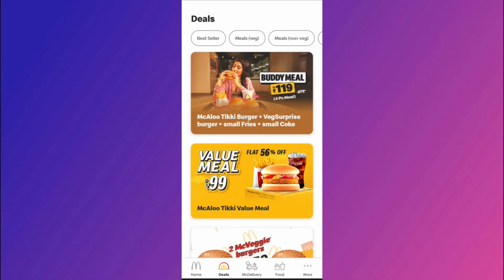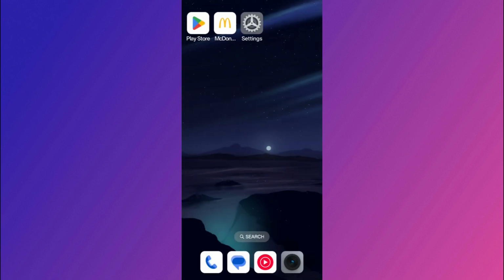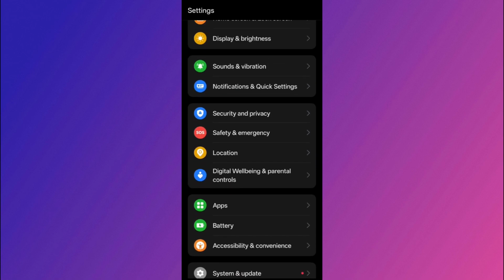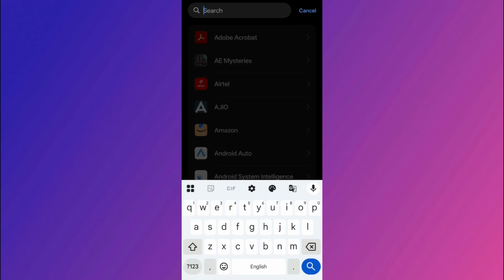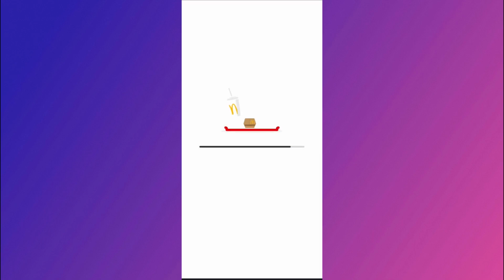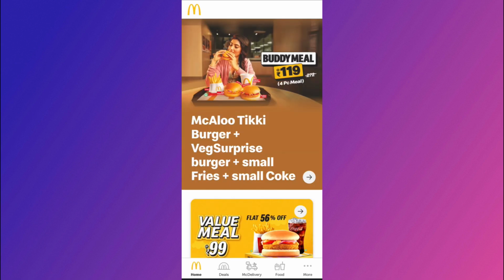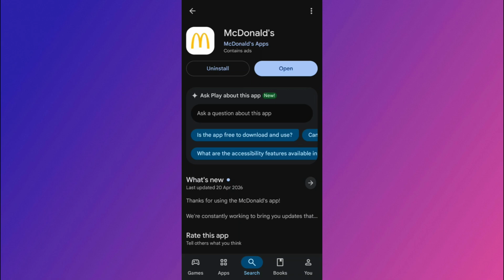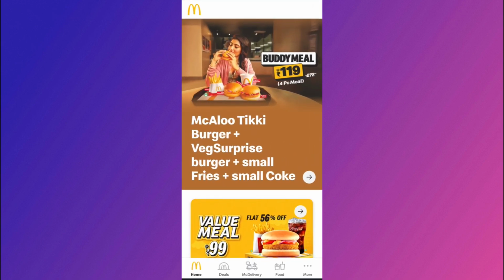How To Fix McDonald’s App Not Showing Cart 2026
Welcome to the Fixed Formulas YouTube channel! In this tutorial video, I will show you How To Fix McDonald’s App Not Showing Cart 2026